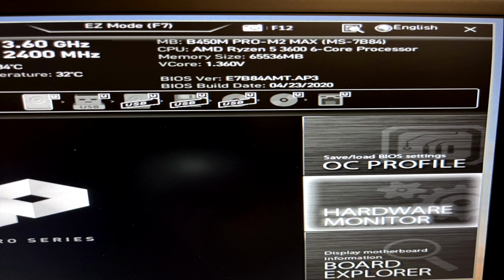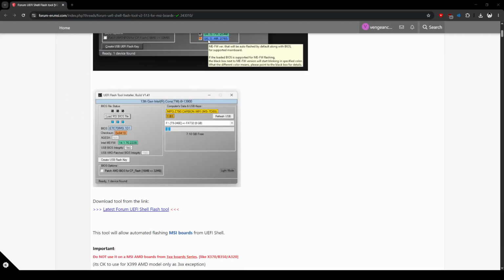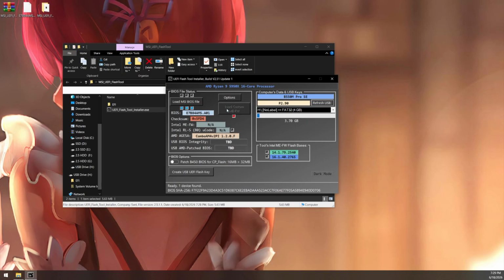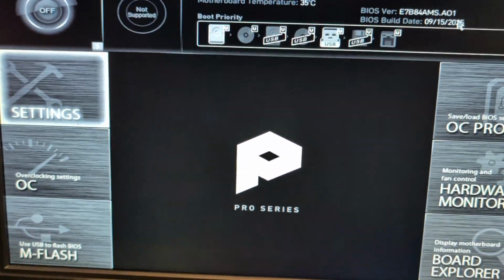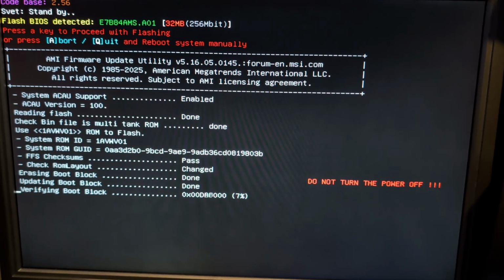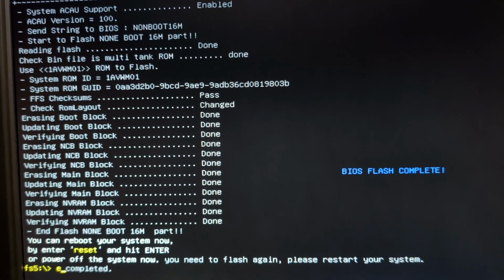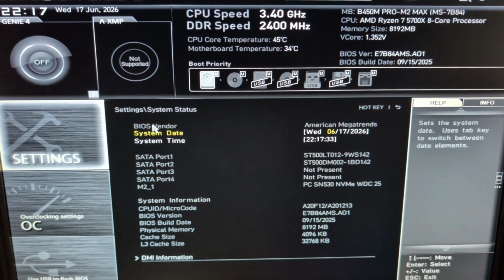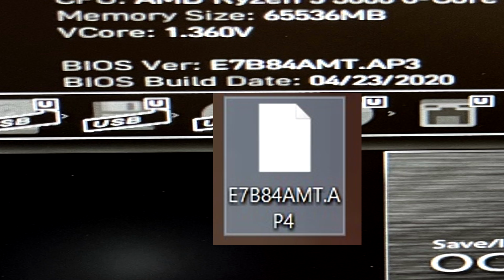HOW TO FLASH MSI E7B84AMT.AP3 NON-RETIAL/OEM LOCKED BIOS!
PLEASE READ!

DO THIS AT YOUR OWN RISK YOU MAY BRICK YOUR MOTHERBOARD!!! ABSOLUTELY DOUBLE/TRIPLE CHECK TO MAKE SURE YOU ARE FLASHING THE CORRECT MOTHERBOARD!!!

In this video I show how to flash a Non-Retail/OEM locked bios specifcaly for the MSI B450M PRO-M2 MAX (MS-7B84), I flased mine due to the fact I had a Ryzen 7 5700x but couldn't get it to work since the bios only supported up to 3000 series and it would never save the BIOS when I changed settings so 4G encoding was on/Crypto mining, which made any SATA drive be it an HDD or SSD really slow and any PCI device wether it be a GPU or WIFI card would not work correctly.

IF YOU DO NOT WANT TO USE THE FLASH TOOL below is the file for the OEM locked bios version that supports Ryzen 5000 series.